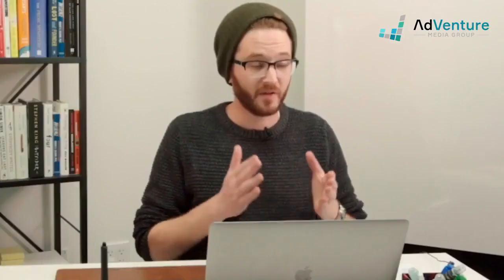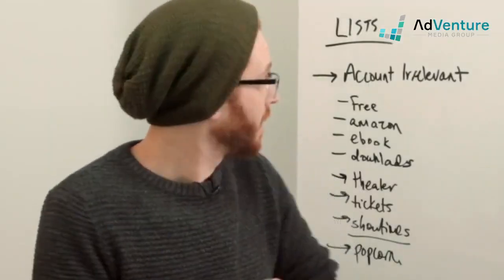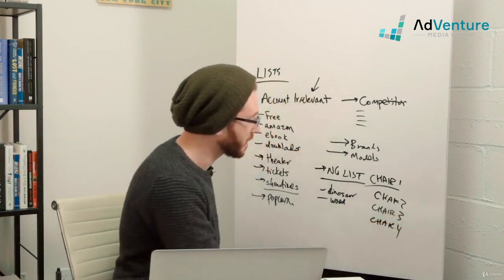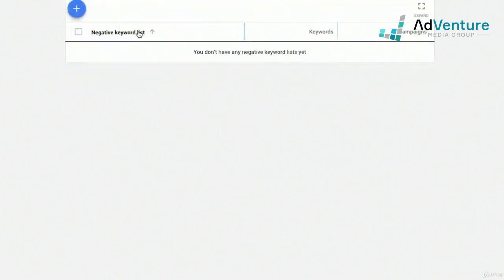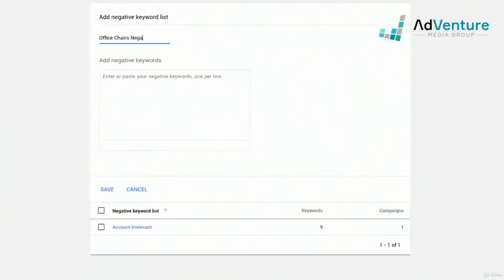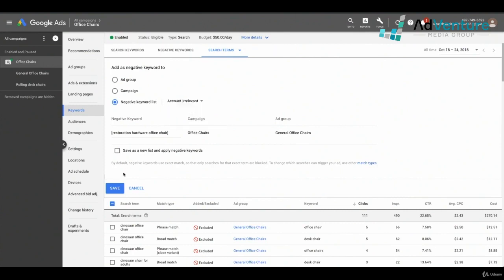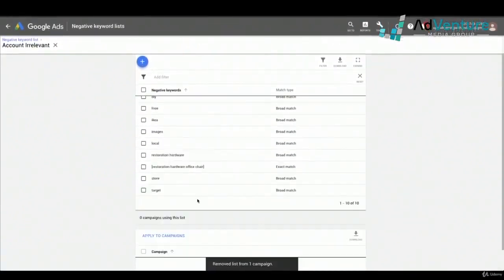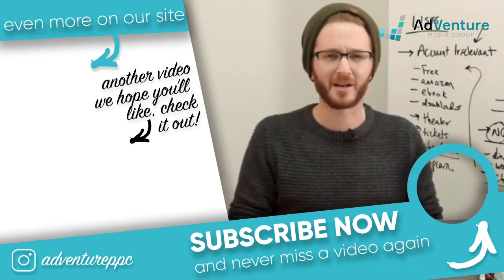How to use NEGATIVE Keyword LISTS Google Ads 2023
Using negative keywords lists is the most efficient way to run your Google Ads Campaigns. This will save you time and money following this step by step tutorial on negative keyword lists.